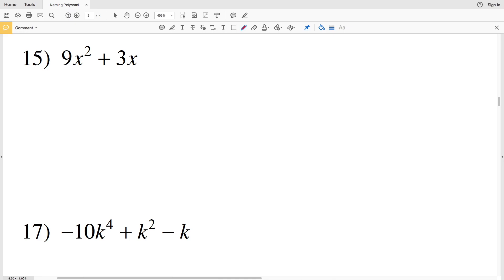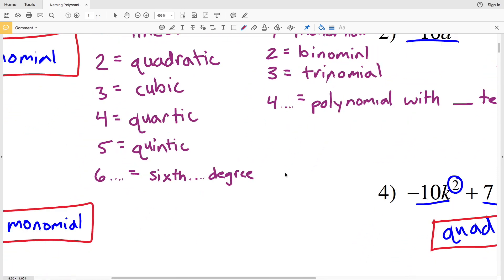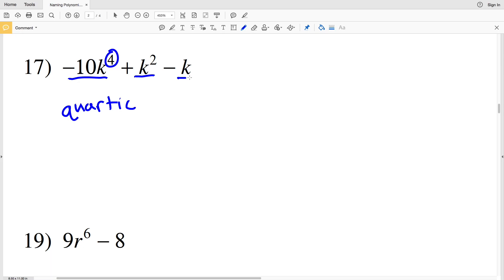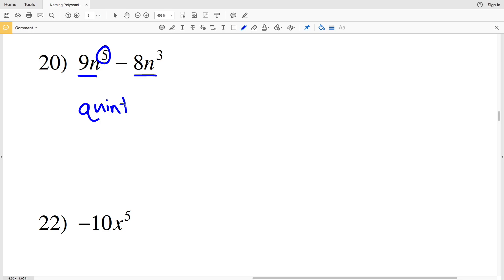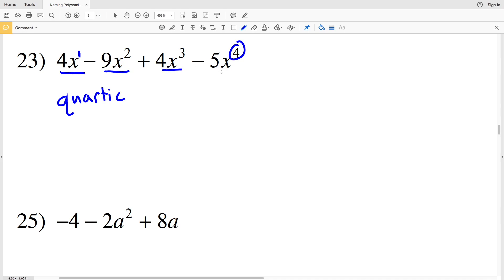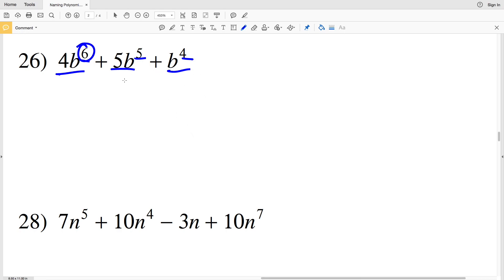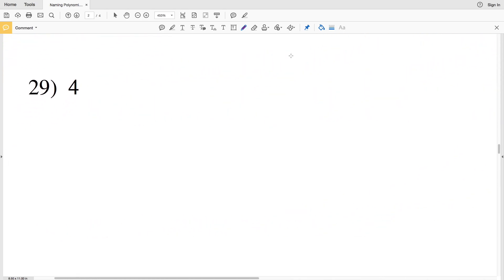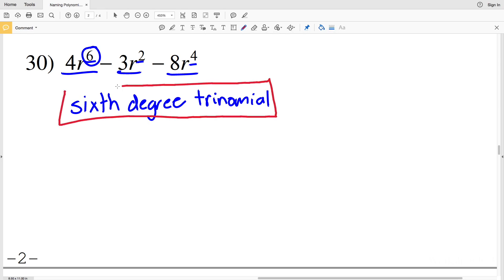KutaSoftware: Algebra 1 - Naming Polynomials Part 2